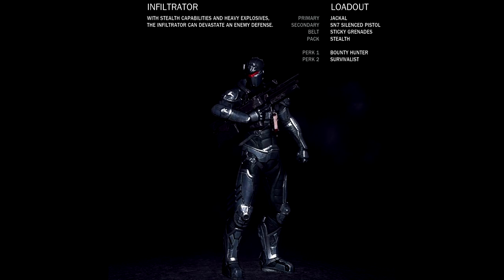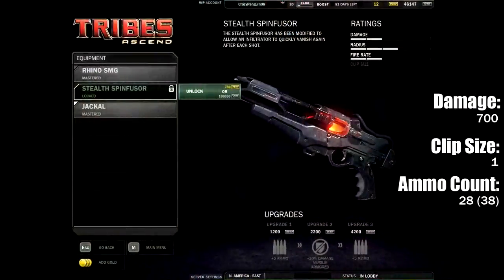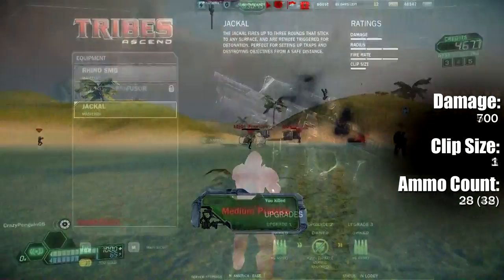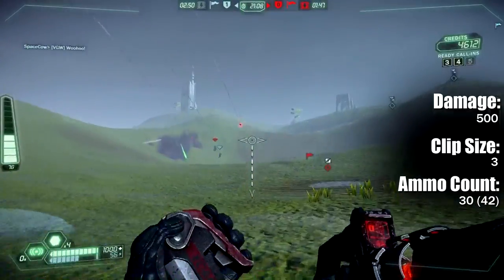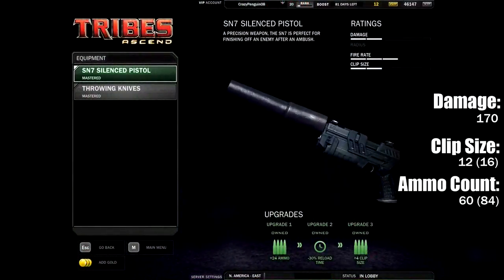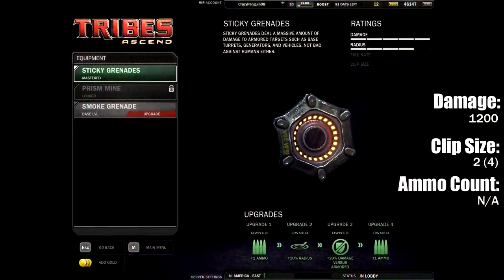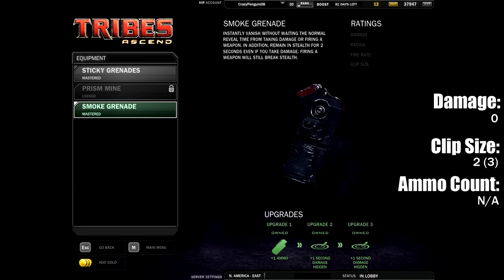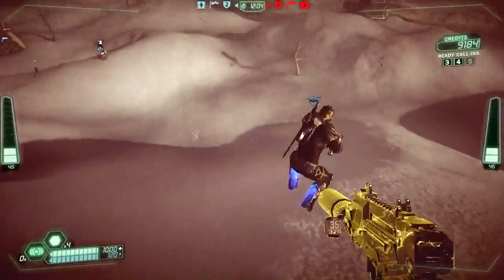Tribes: Ascend - Infiltrator Class Overview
for more fps content!

Crazy Penguin brings us his last class overview this time on the Infiltrator!